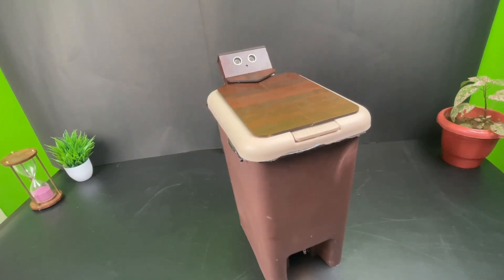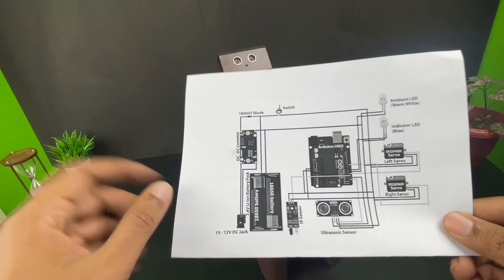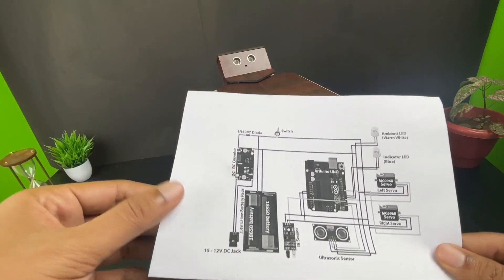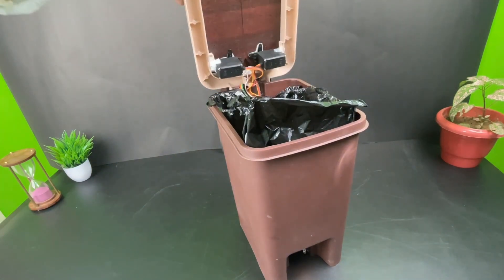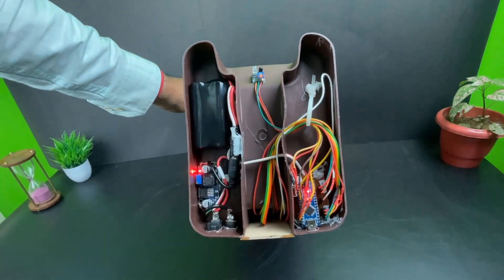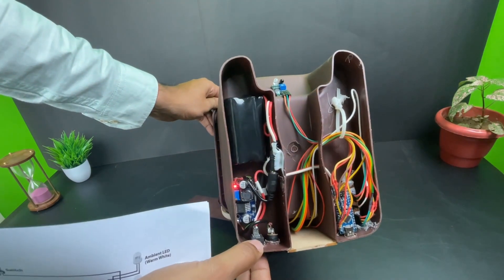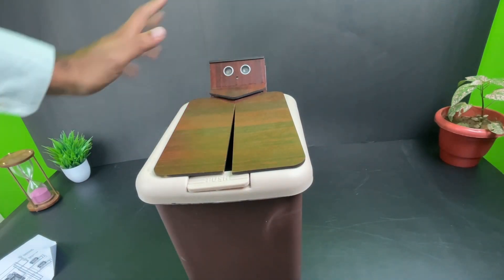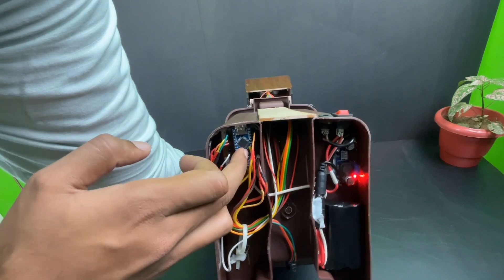How to Build a Smart Dustin using Arduino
Create a Smart Dustbin using Arduino! This Smart Dustbin project combines an Arduino microcontroller with ultrasonic sensors to automatically open the lid when someone approaches, making it easier to dispose of waste. The system ensures efficient waste management and contributes to a cleaner environment. With its ceasy circuit diagram and simple Smart trash can Arduino code, this project is a practical to build and easy to demo